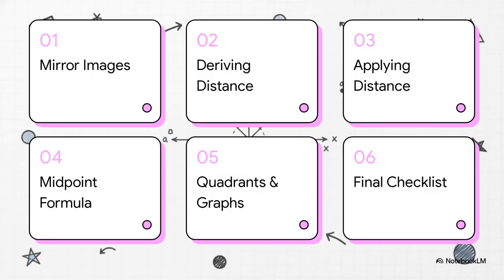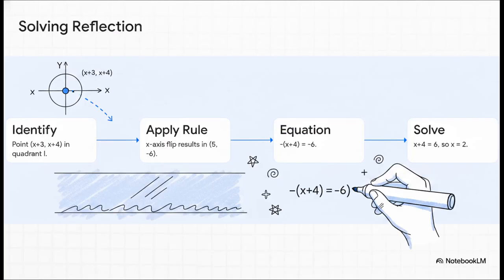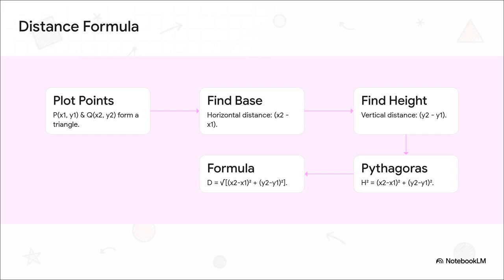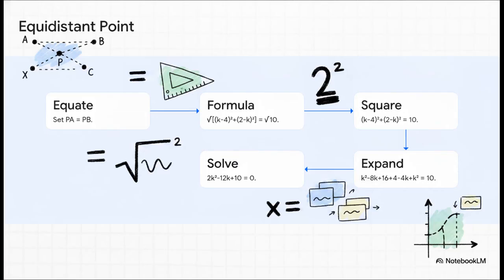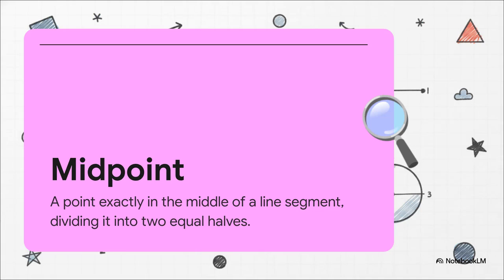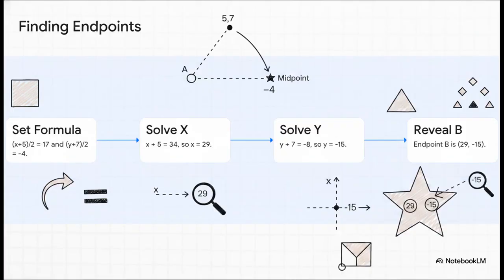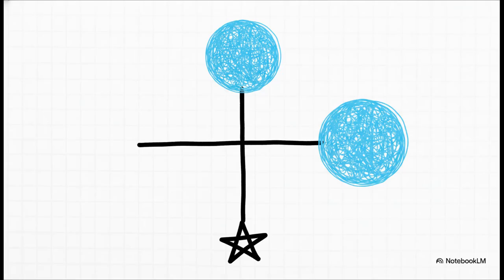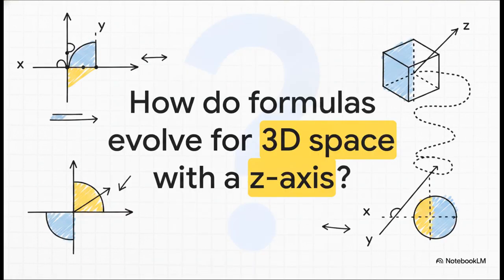Orienting Yourself: The Use of Coordinates part 2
📍 Introduction to the Cartesian Coordinate System
📐 X-axis and Y-axis
🔢 Writing coordinates as (x, y)
➕ Sign of coordinates in all four quadrants
🎯 Identifying the quadrant of a point
✏️ Plotting points on the coordinate plane
📏 Distance Formula (between two points)
📦 Understanding horizontal and vertical distances
📐 Using the Pythagorean Theorem to find distance
🔄 Reflection of points across the x-axis and y-axis
📍 Midpoint Formula
↔️ Abscissa (x-coordinate)
↕️ Ordinate (y-coordinate)
📊 Interpreting points on a graph
🌐 Extension of coordinate geometry to 3D coordinates (x, y, z)